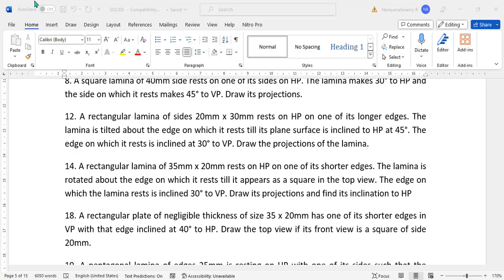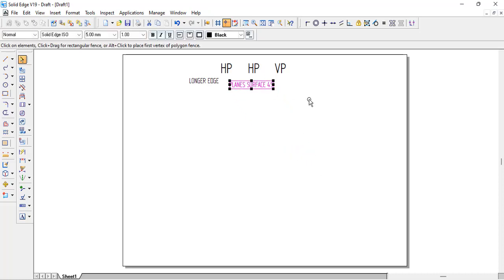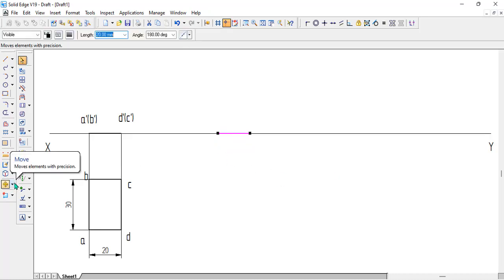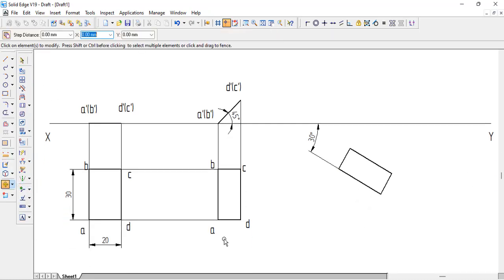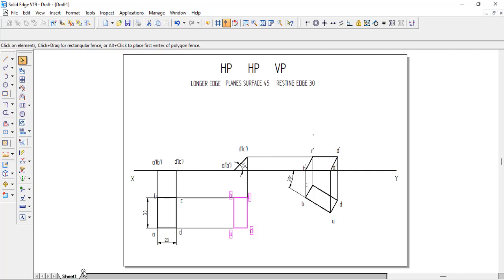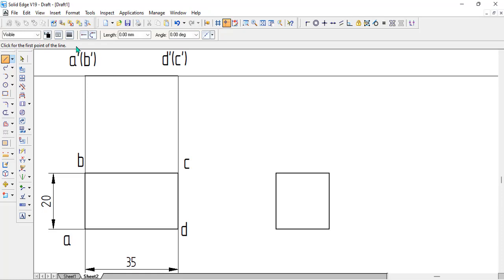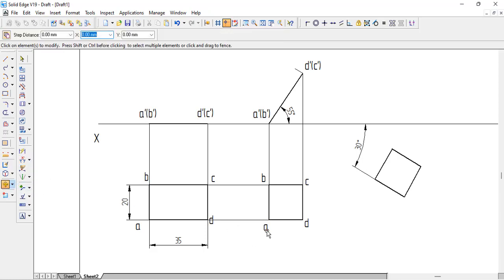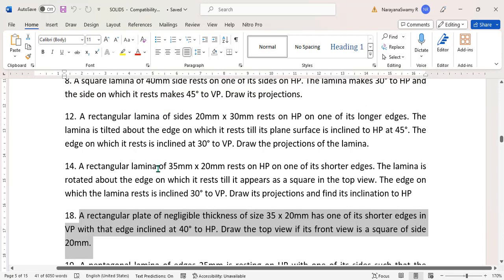Rectangular plane resting on shorter or longer edge, appears like square in front or top view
12. A rectangular lamina of sides 20mm x 30mm rests on HP on one of its longer edges. The lamina is tilted about the edge on which it rests till its plane surface is inclined to HP at 45°. The edge on which it rests is inclined at 30° to VP. Draw the projections of the lamina.

14. A rectangular lamina of 35mm x 20mm rests on HP on one of its shorter edges. The lamina is rotated about the edge on which it rests till it appears as a square in the top view. The edge on which the lamina rests is inclined 30° to VP. Draw its projections and find its inclination to HP

18. A rectangular plate of negligible thickness of size 35 x 20mm has one of its shorter edges in VP with that edge inclined at 40° to HP. Draw the top view if its front view is a square of side 20mm.